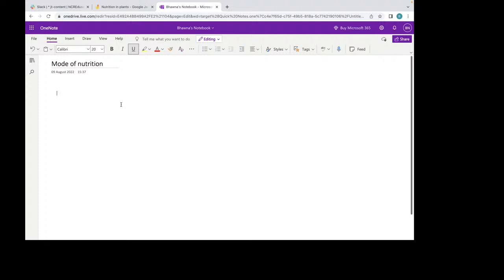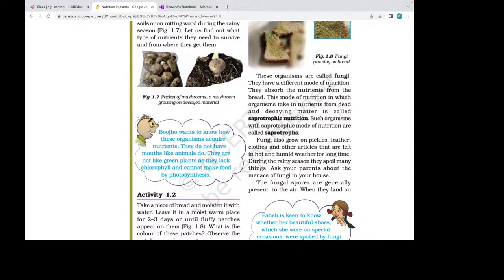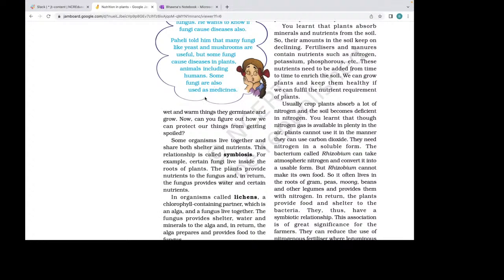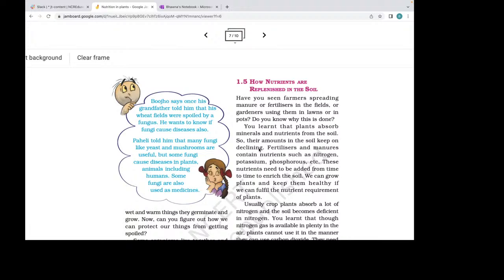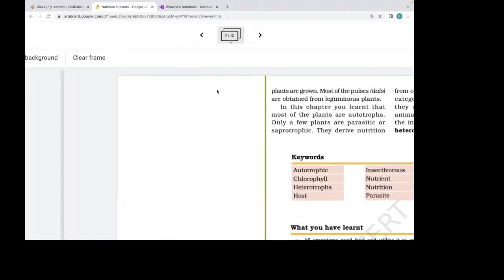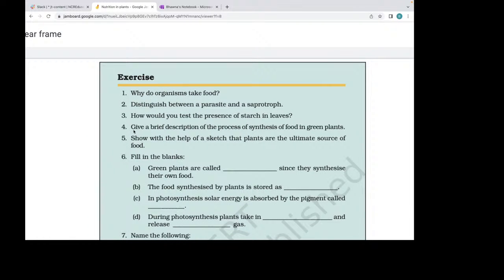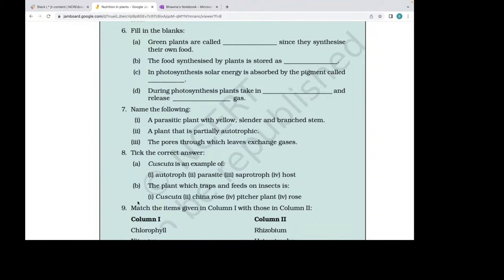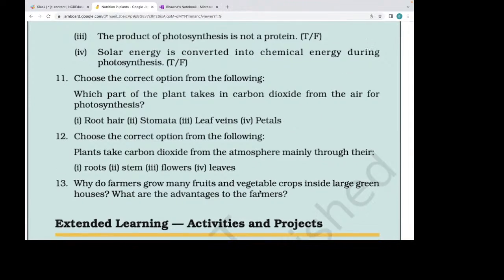Saprotrophs, How Nutrition Are Replenished in Soil ?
Nutrition In Plants - Saprotrophs, How Nutrition Are Replenished in Soil ? class 7th